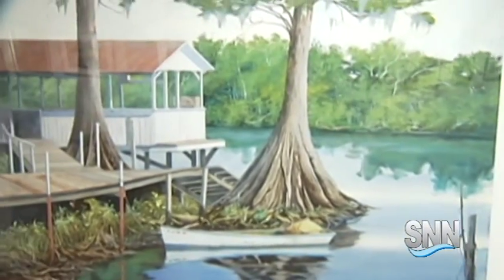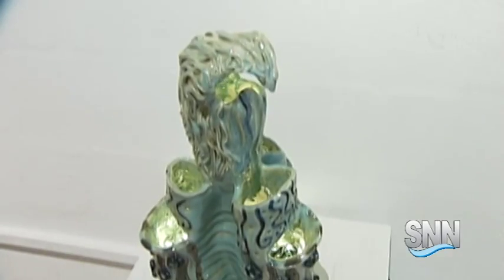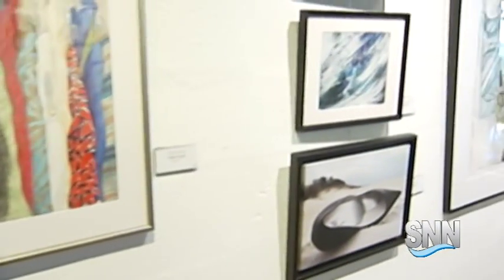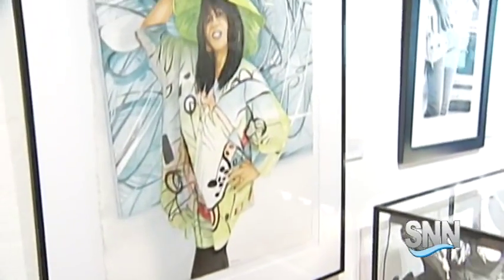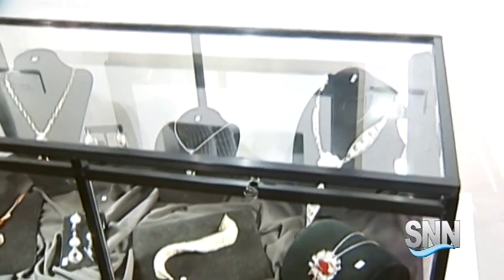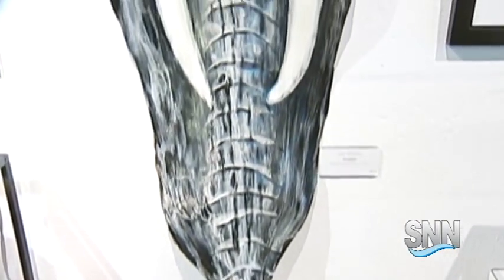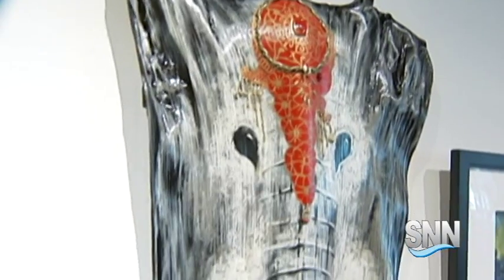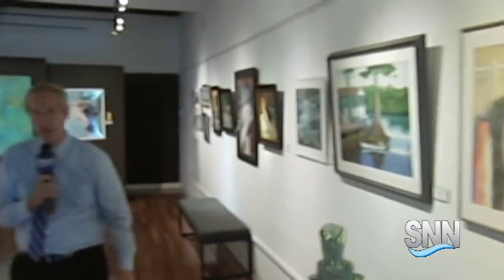SNN: Feel Good Friday: No Boundaries Art Exhibition